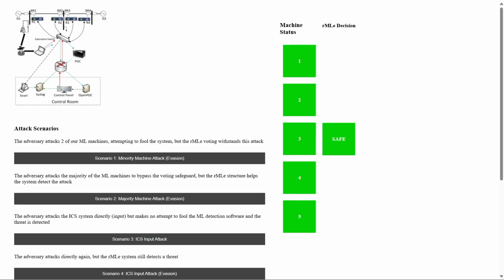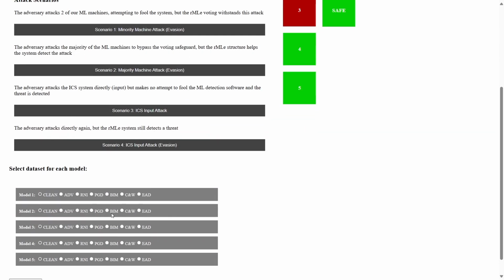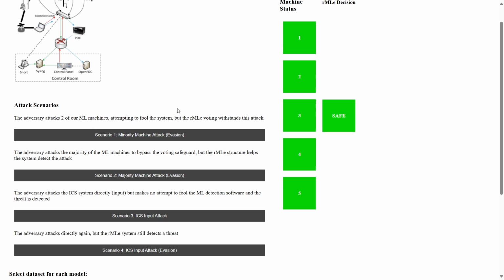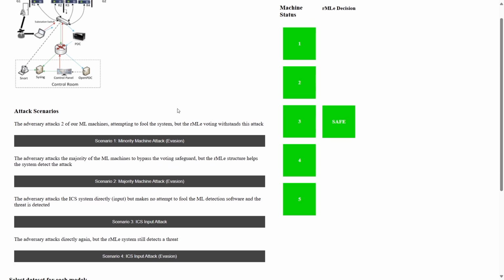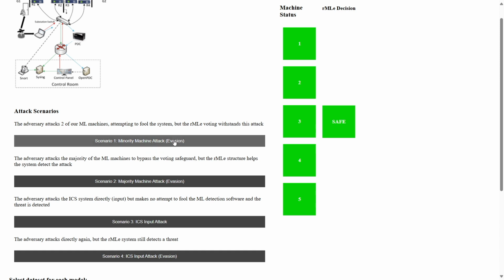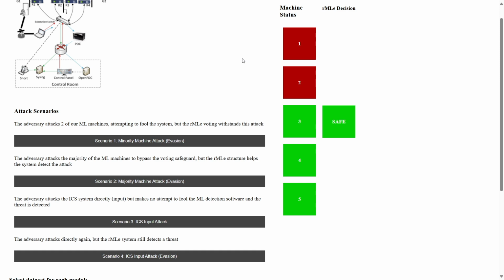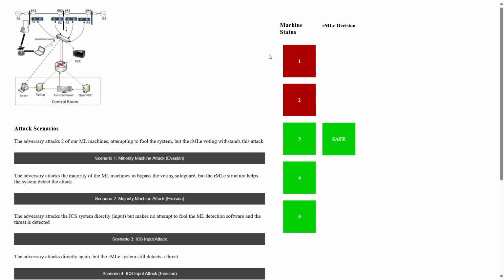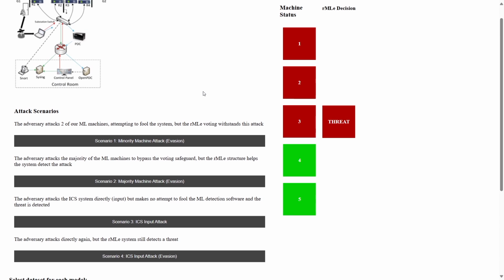Use Case: RMLS for Securing ICS/OT Environments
Industrial Control Systems (ICS) and Operational Technology (OT), including SCADA systems, PLCs, RTUs, and wireless sensors, power critical infrastructure like energy grids, defense facilities, water utilities, manufacturing plants, and transportation networks.These systems were historically isolated but now increasingly connect to enterprise IT, IoT, 5G, and cloud services, expanding the attack surface dramatically. Wireless sensors, mobile devices, and remote access make ICS/OT networks more vulnerable to sophisticated cyber and physical attacks.